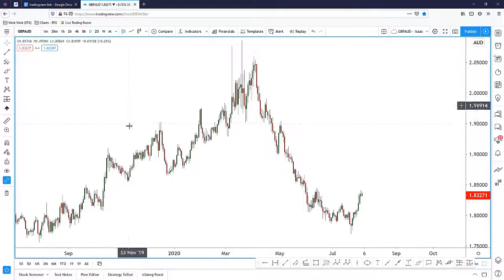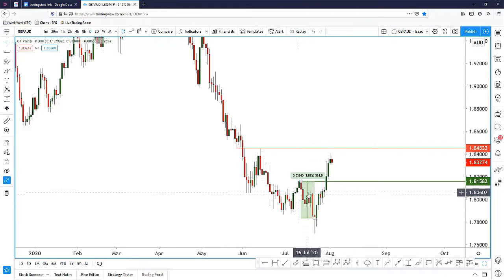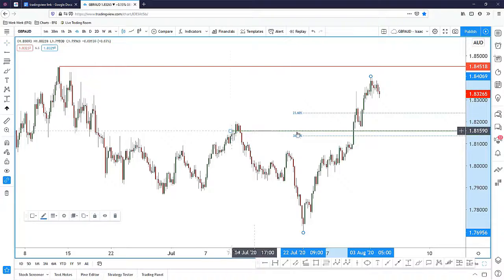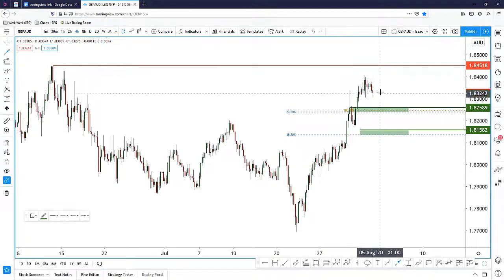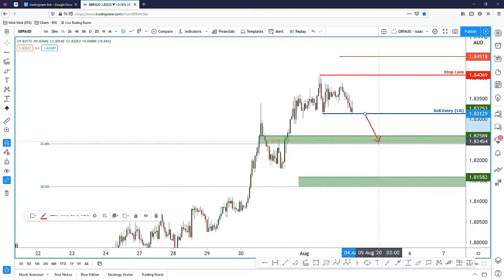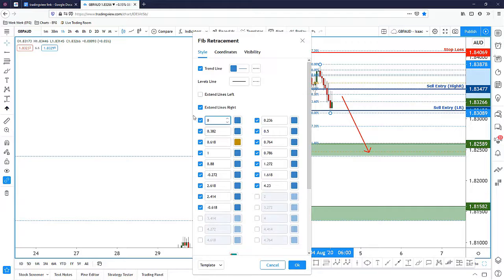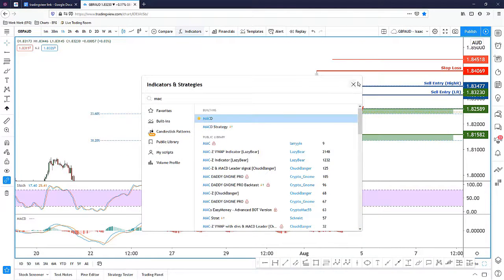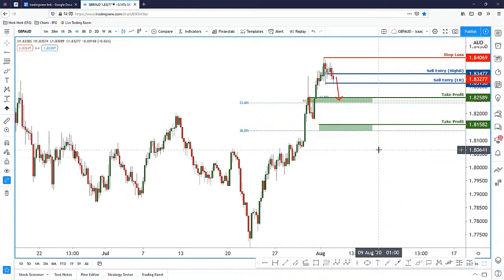Forex forecast 08/04/2020 on GBP/AUD from Dean Leo